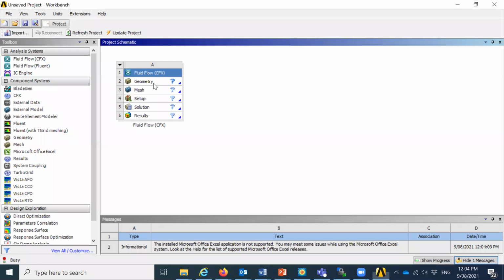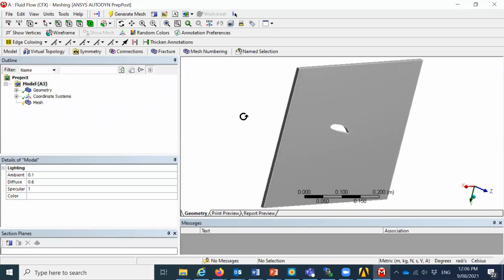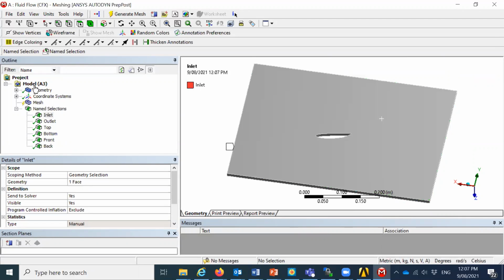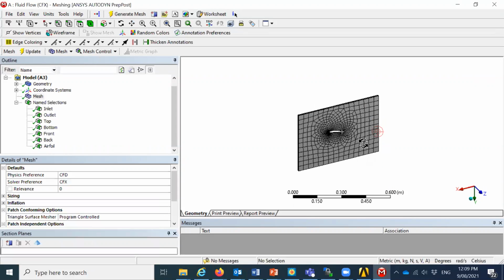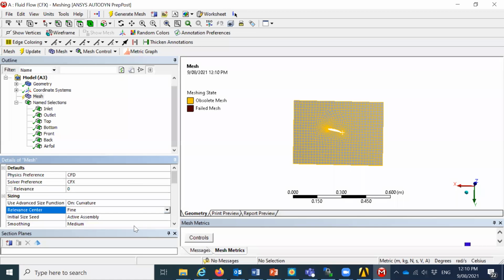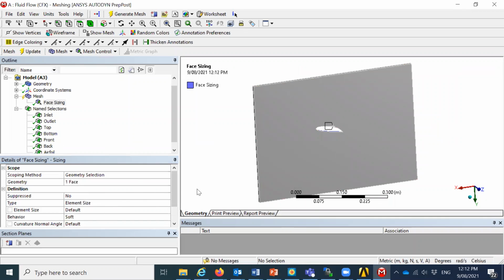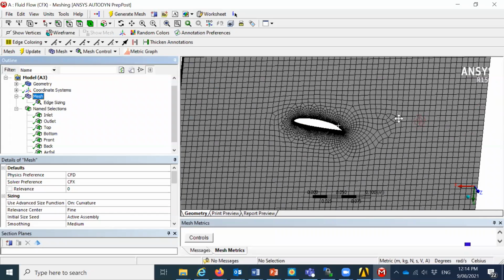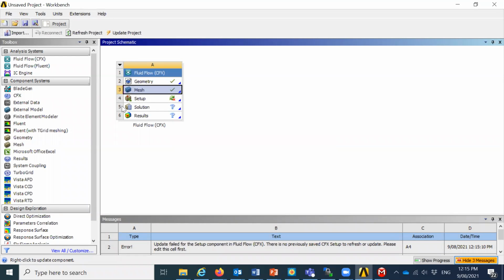How to generate mesh for airfoil